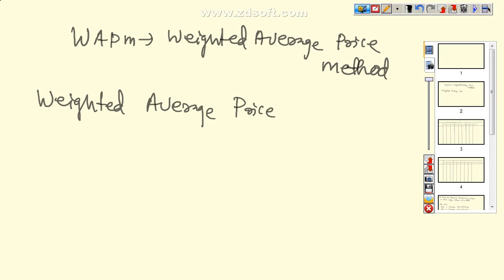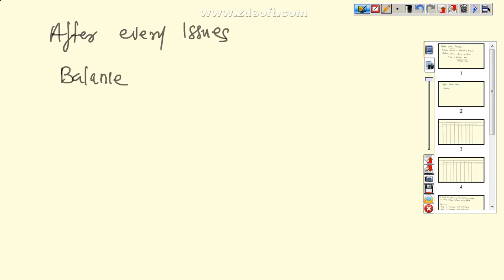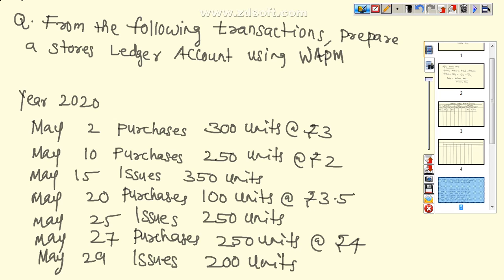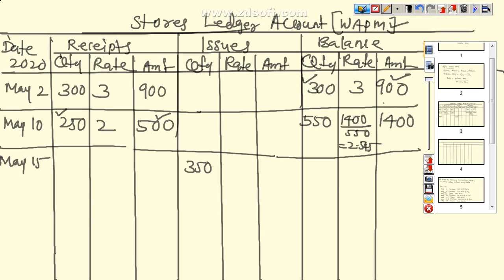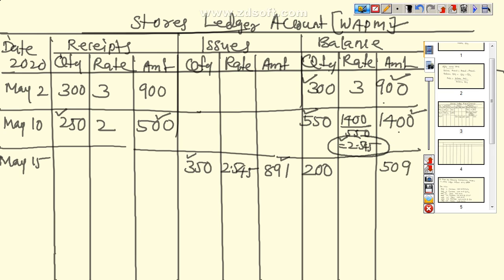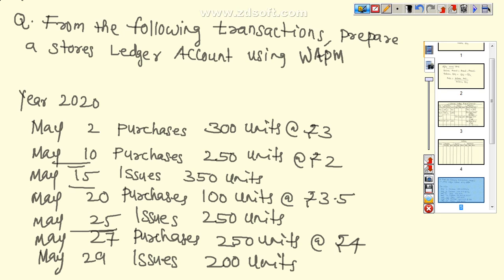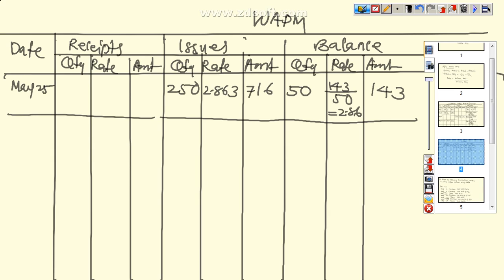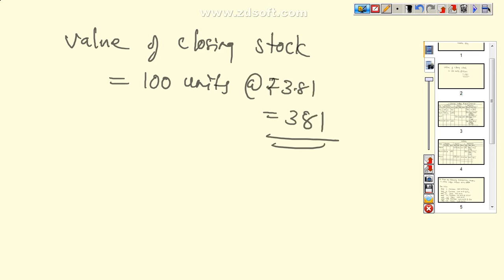WAPM Method Under Perpetual System